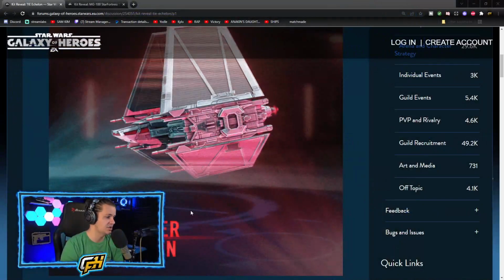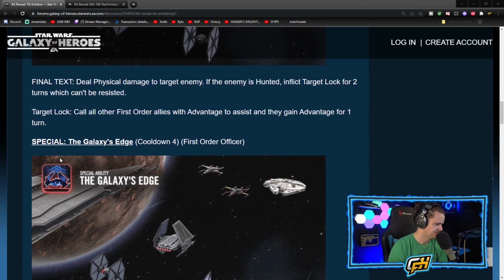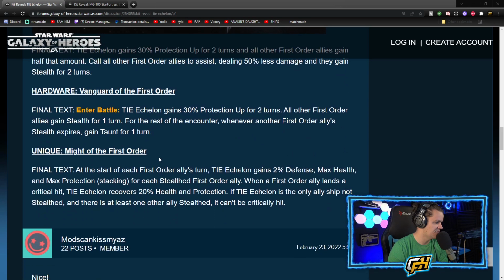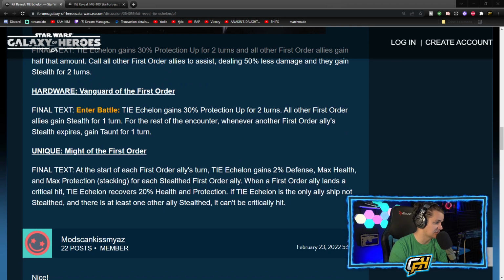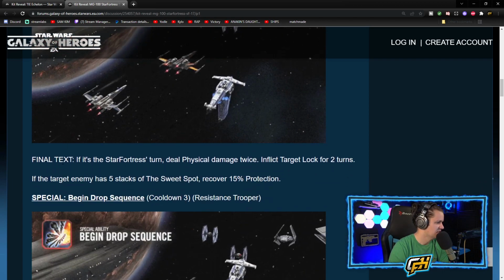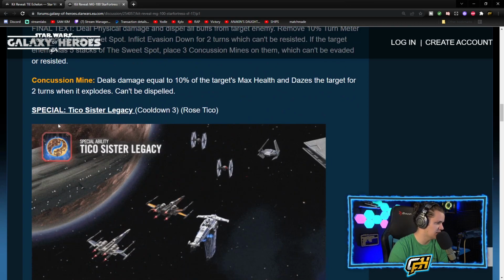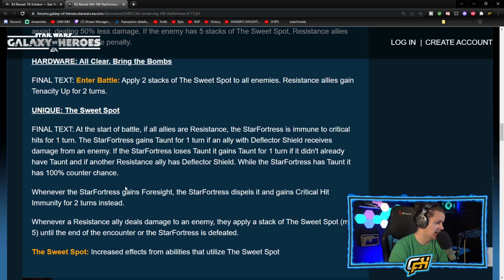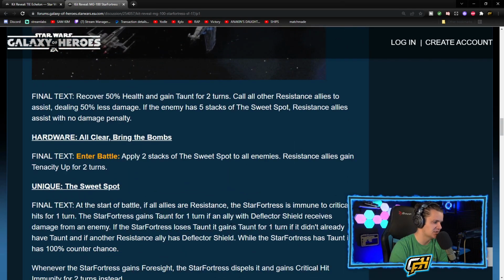Bravo, CG! | Star Wars: Galaxy of Heroes